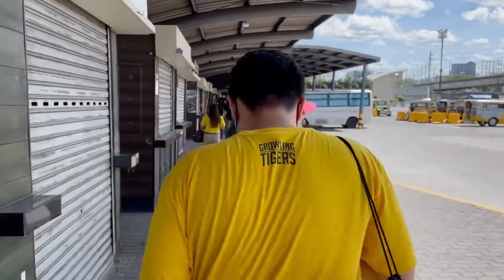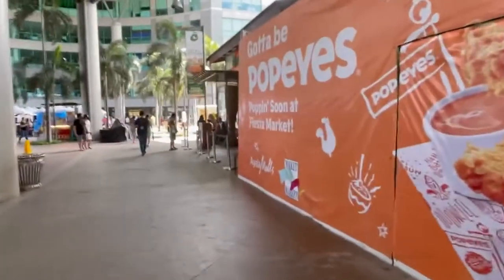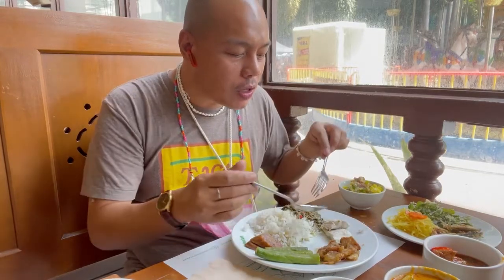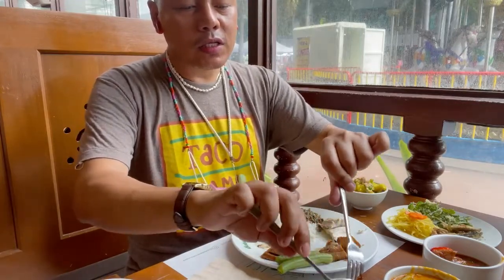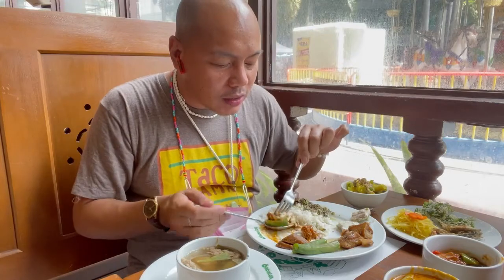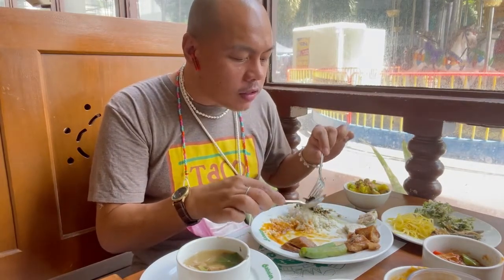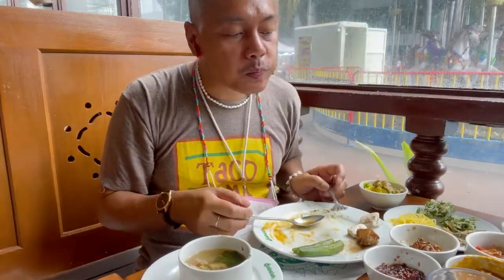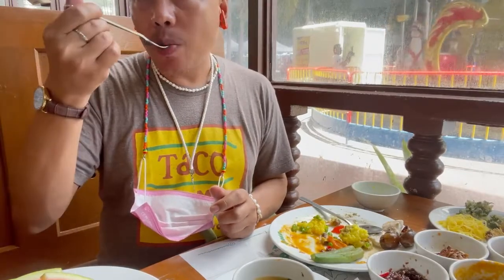CABALEN: Food Review/Mukbang. Pinakamurang Filipino Buffet sa Bansa!